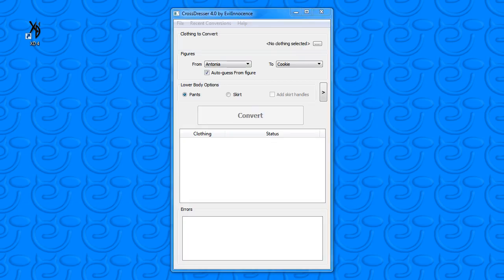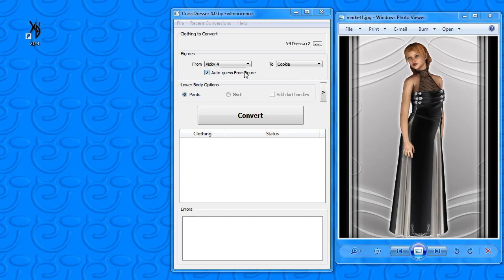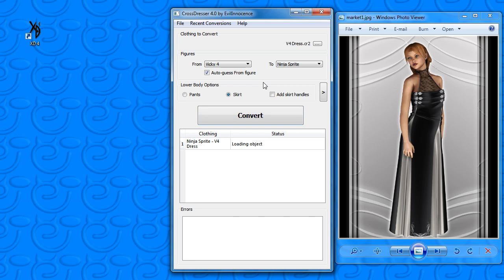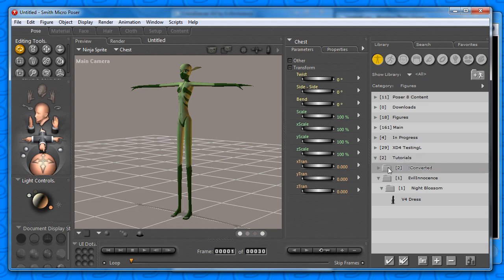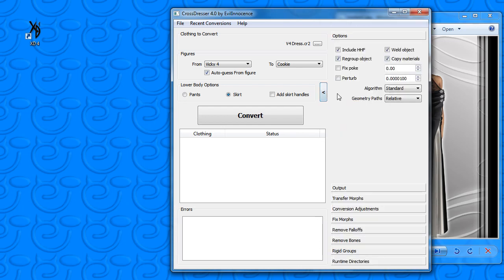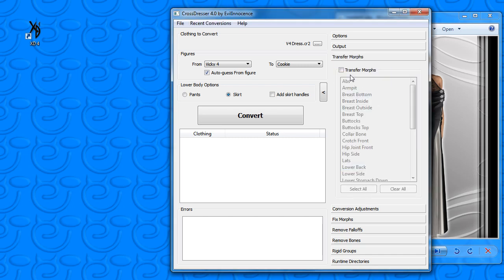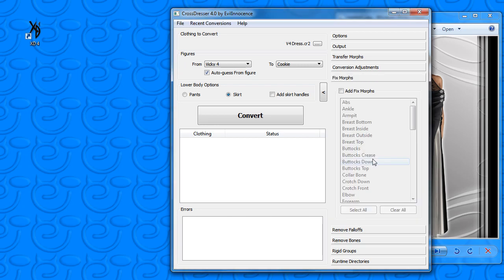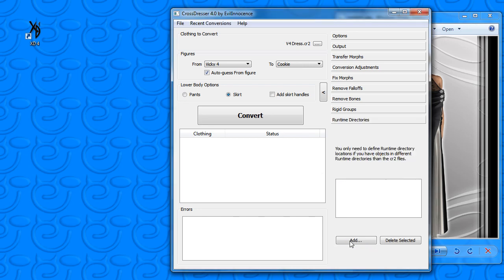Using the CrossDresser Clothing Conversion Utility